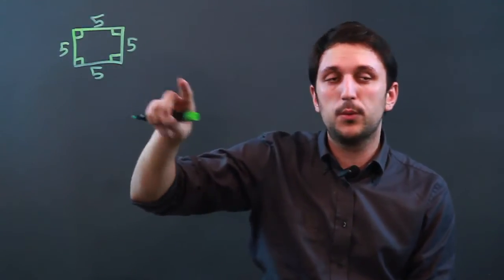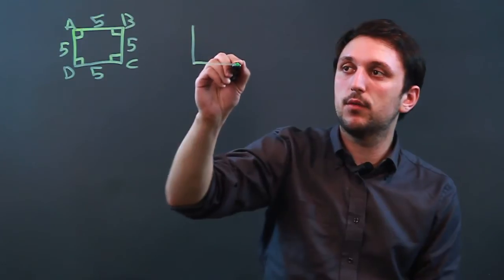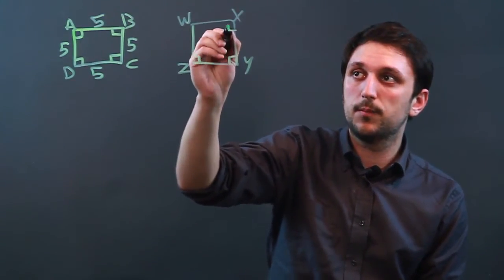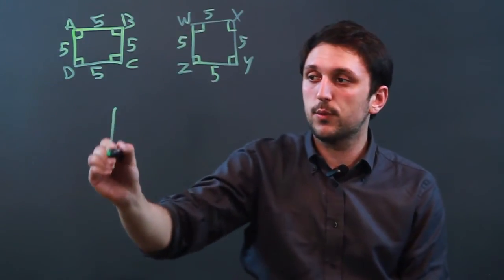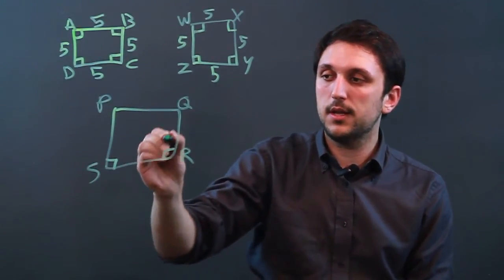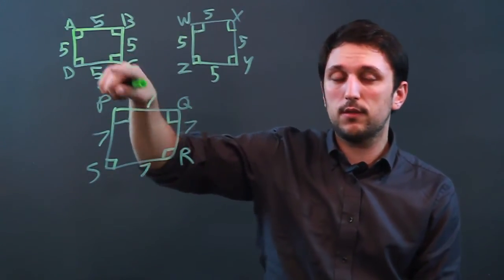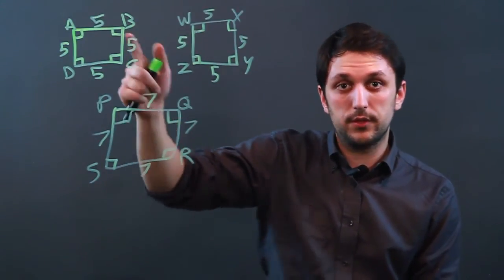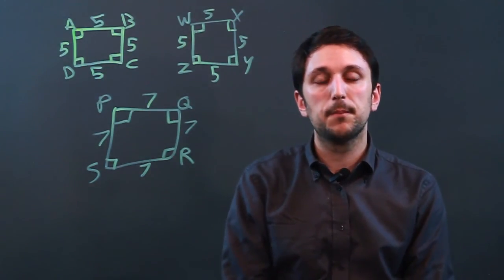What Is a Congruent Square?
What Is a Congruent Square?. Part of the series: Measurements And Conversions. At some point or another you may come across a math problem that features a congruent square. Learn about what a congruent square actually is with help from a high school math tutor in this free video clip.